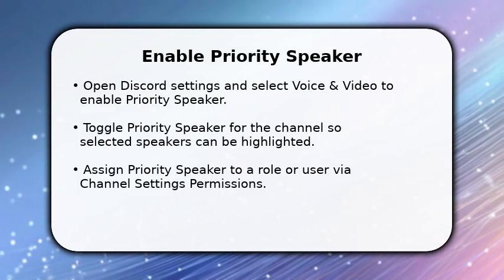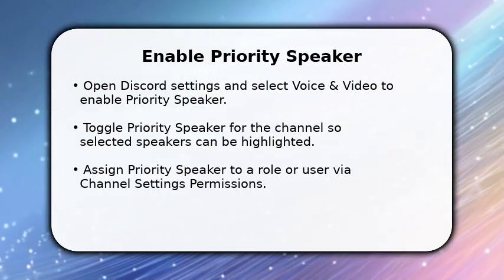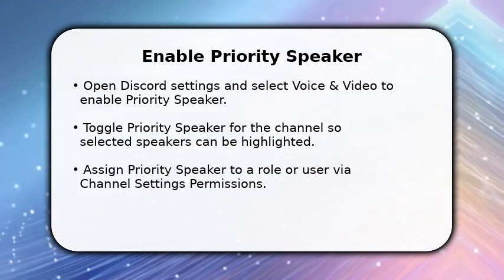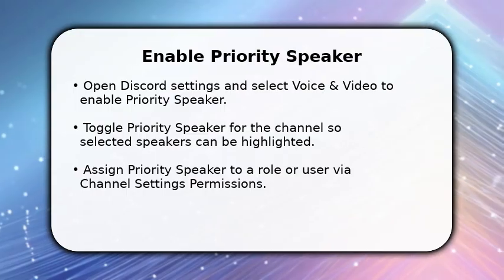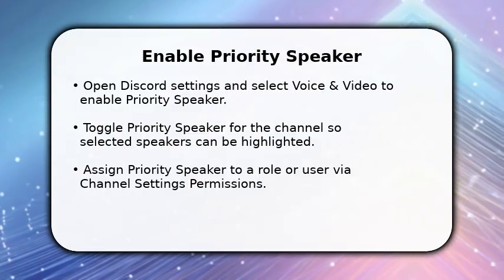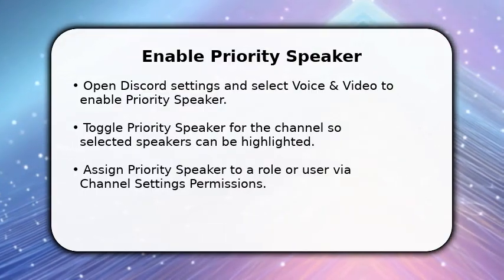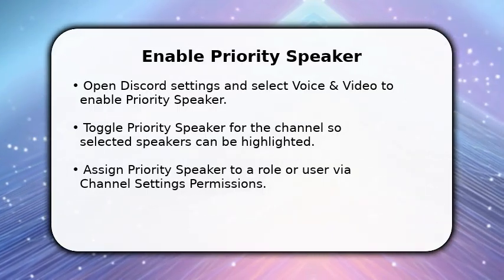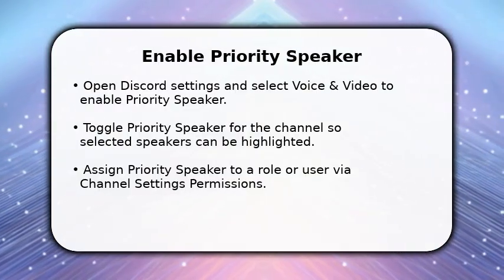How to Use Priority Speaker Discord (full Guide)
How to Use Priority Speaker Discord (full Guide) | 🔒 Surfshark VPN Deal — Stay private and secure. $1.99/mo + 3 Months Free ▸

Discover the ins and outs of using Priority Speaker in Discord with our comprehensive guide. Learn how to enhance your voice clarity, manage audio levels effectively, and integrate this feature into group chats for a seamless communication experience.

Priority Speaker, Discord Guide, Voice Clarity, Audio Level Management, Group Chat Integration, Communication Experience, Enhance Voice in Discord, Using Priority Feature, How to Use Disco'r